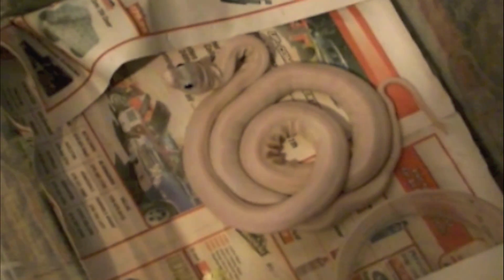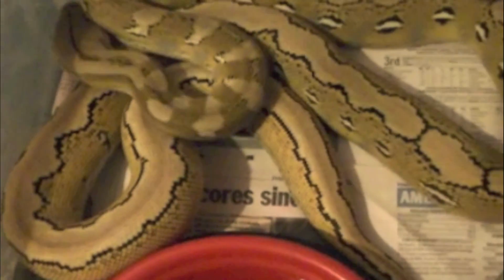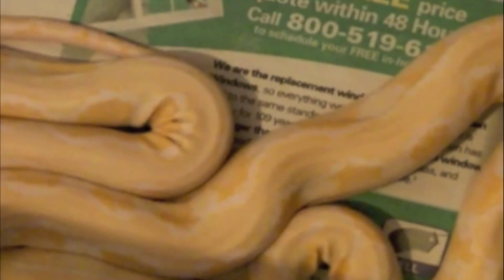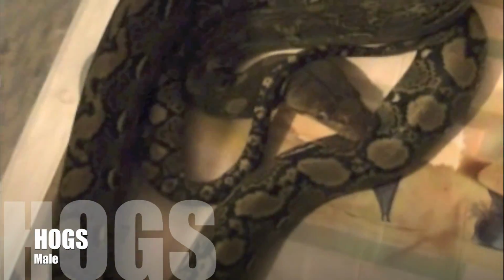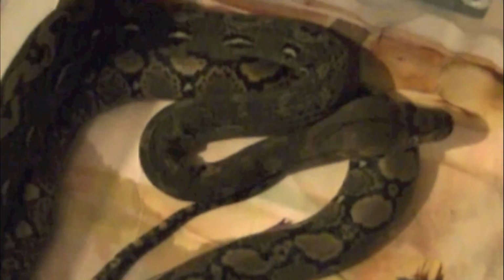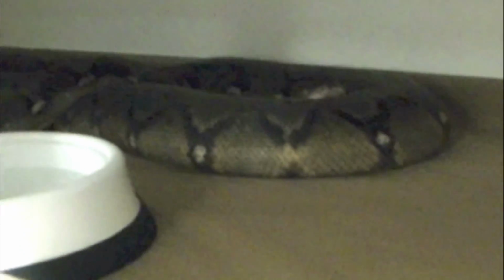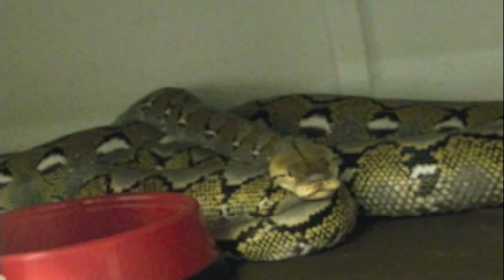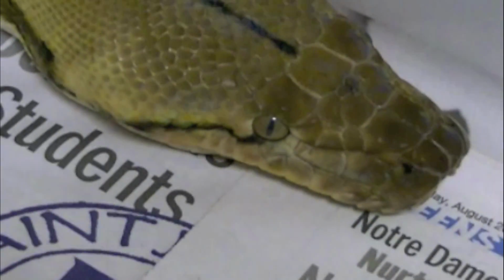September 2012 update pt1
This is an update of retics I already have and some new pick ups I never did a vid on. The vid is pretty long sorry bout that!